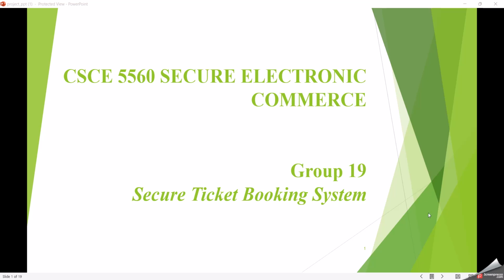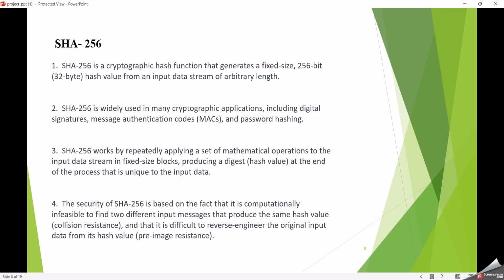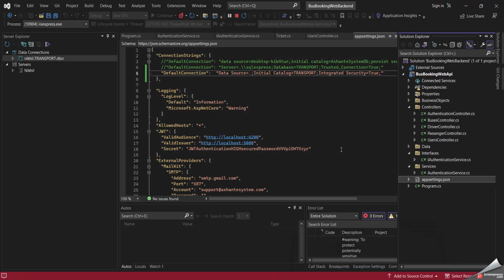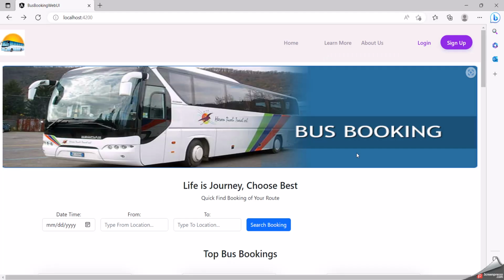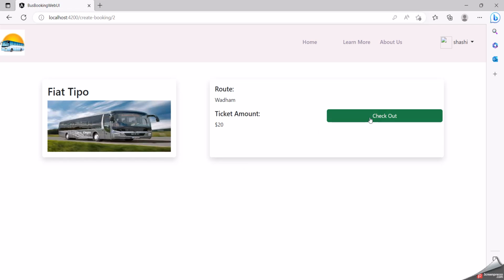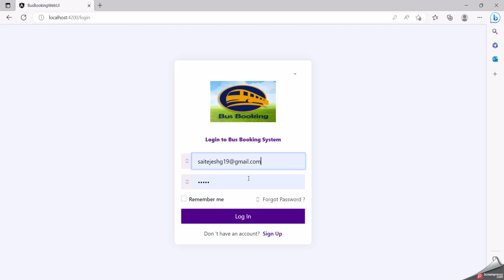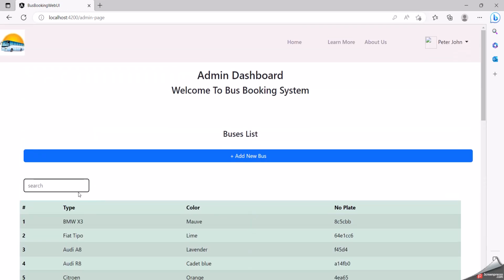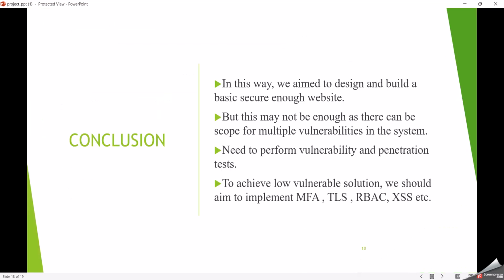group19 secure ticket booking website 1